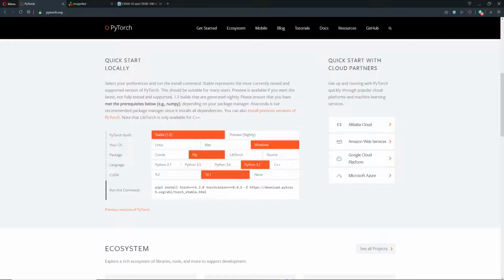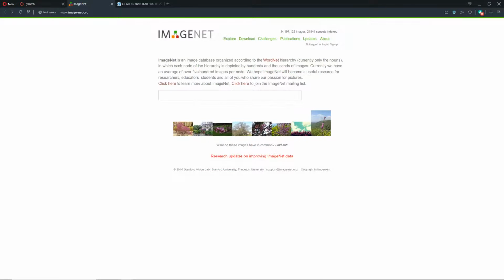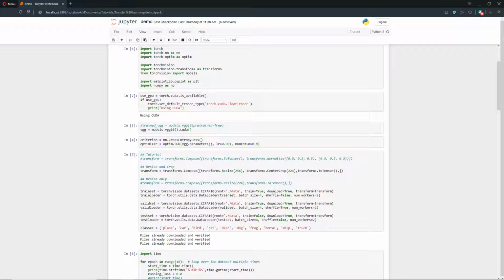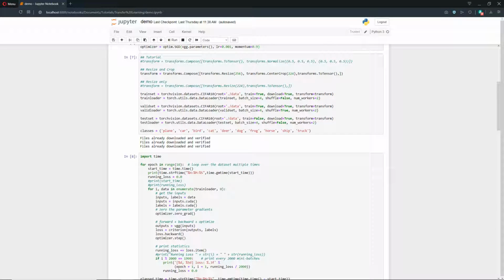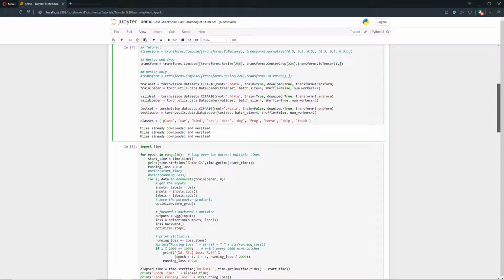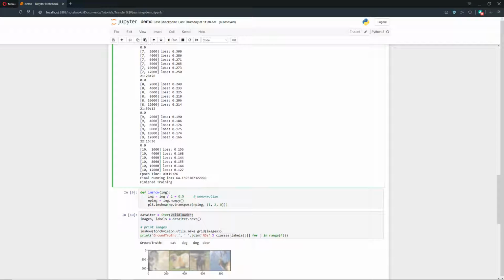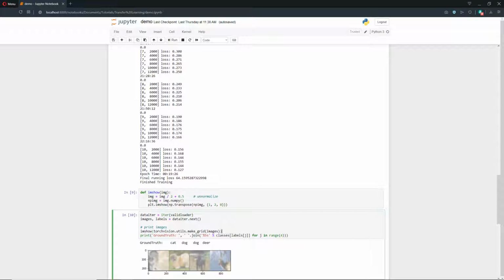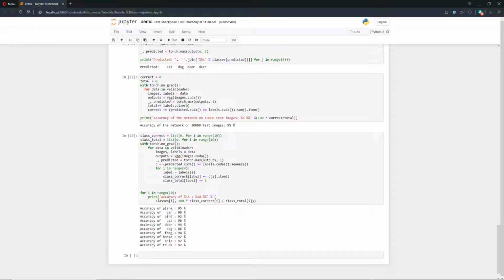Transfer Learning Tutorial With PyTorch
We bring you a video on our transfer learning methods using PyTorch. I hope you enjoy!

Instructor: Matt Lopez